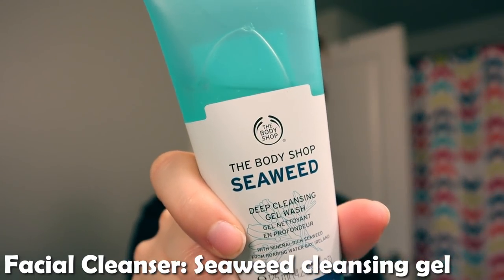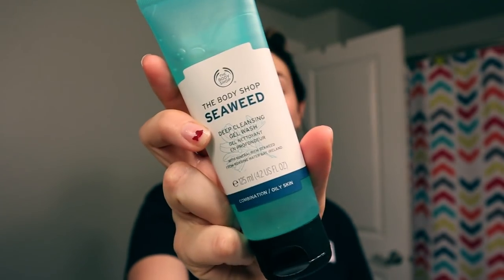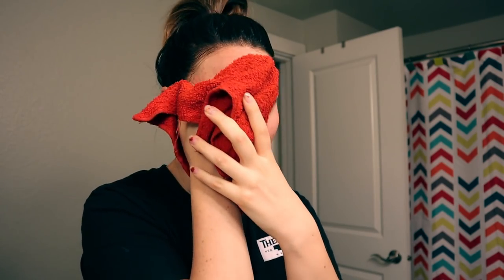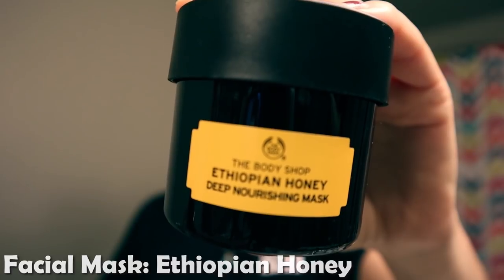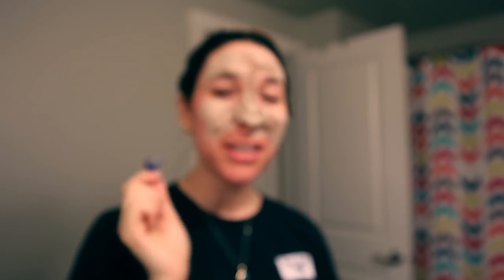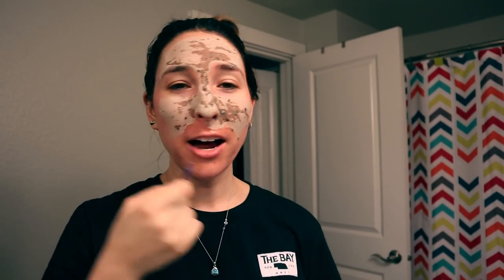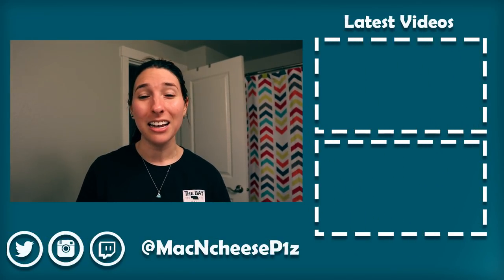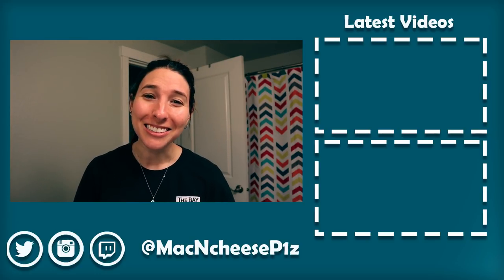Nightly Skin Care Routine | Vlog #8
You guys seemed to really enjoy my makeup routine in the mornings,  so I thought it would be fun to share with you my skin care routine at night.

I use a ton of products and all of them vary from day to day depending on the time of year and what my skin needs.I have about five different masks that I use. I have a few different cleaners that I like to add to the mix as well.

I do this routine every single night and have seen a dramatic improvement in my skin. It is now super smooth and vibrant. I wish I had before and after pictures to show you the difference but I don't. I really love The Body Shop products because they are vegan and cruelty free. Animal testing is something I'm super against so I'm glad to have found a company that makes, skincare and makeup products without harming animals.

🌼🌼🌼🌼LINKS🌼🌼🌼🌼

Philips Sonicare Healthy White Electric Toothbrush